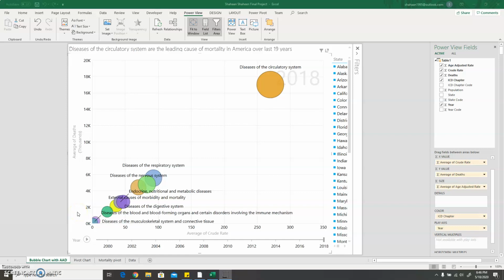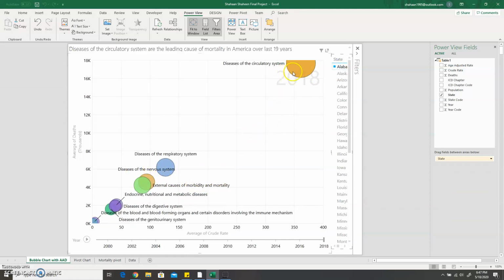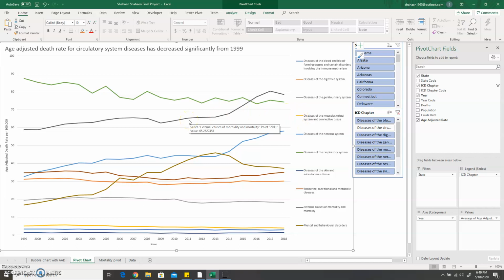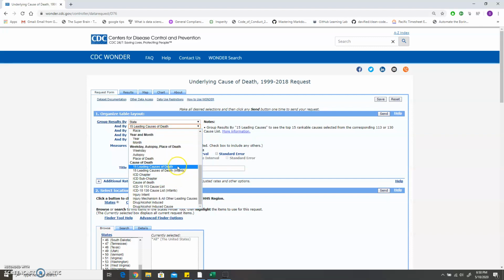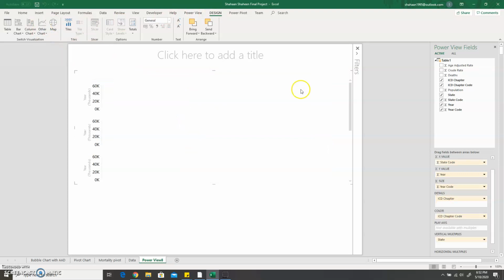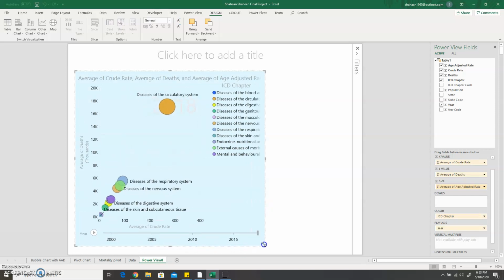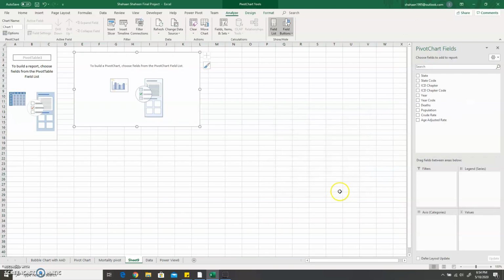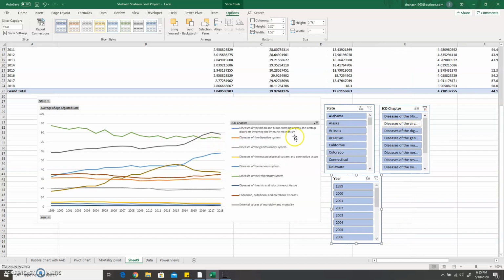How to create a Bubble chart using Power View